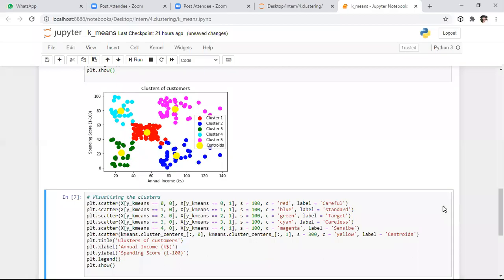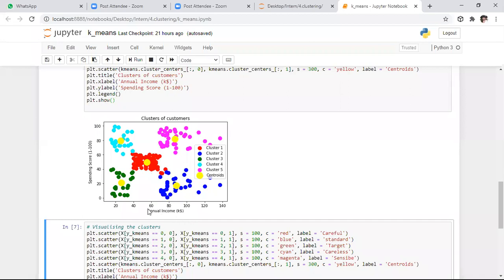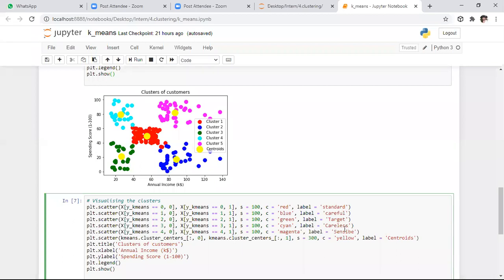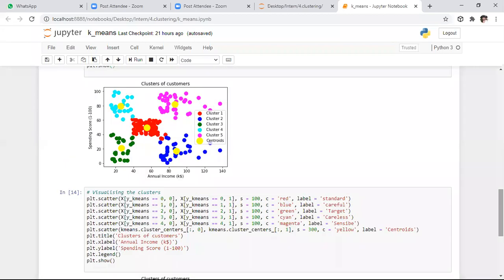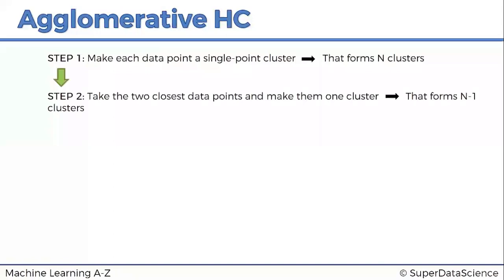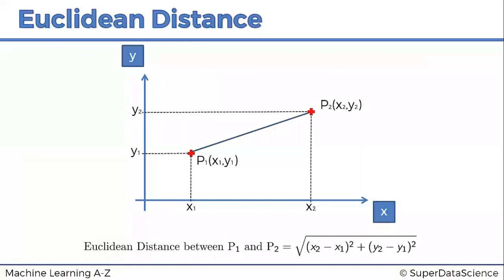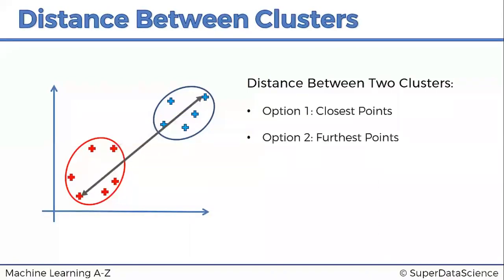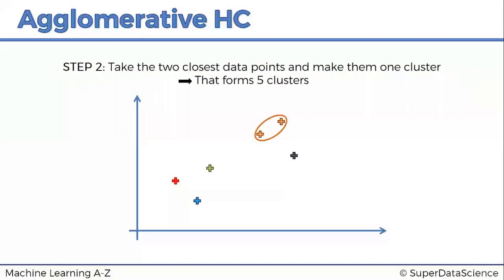ML Unsupervised learning clustering Dendograms Continued